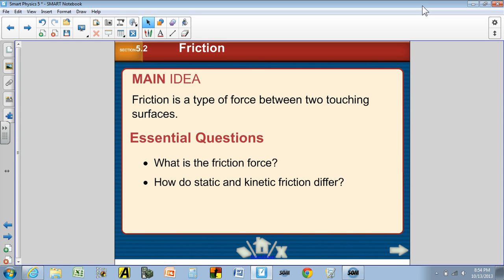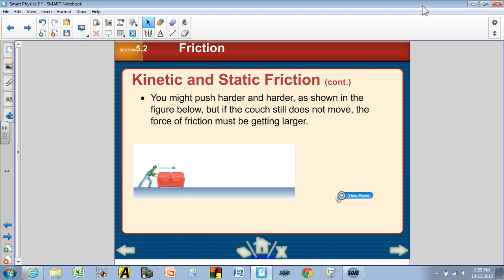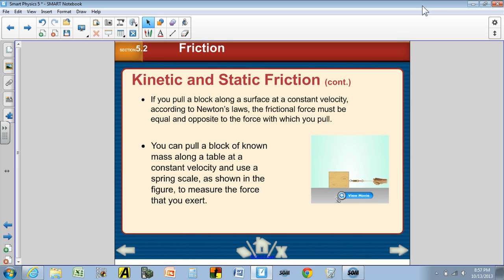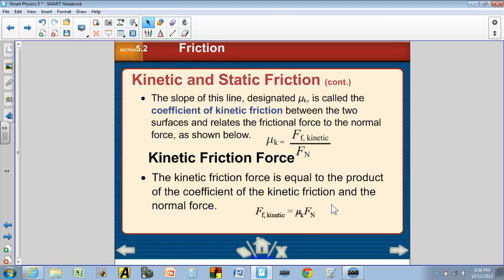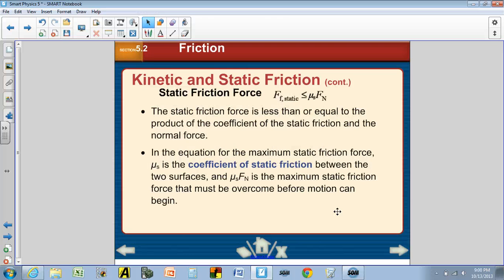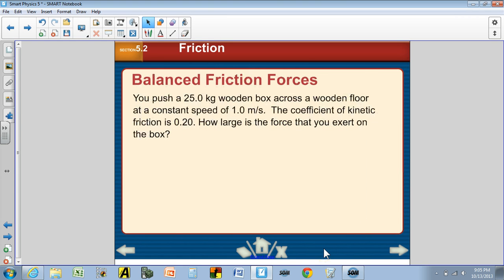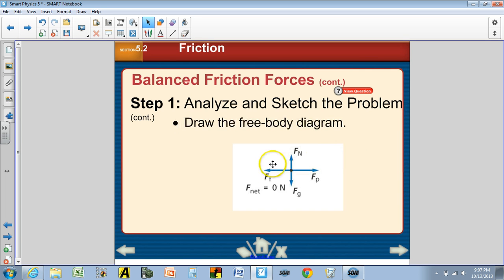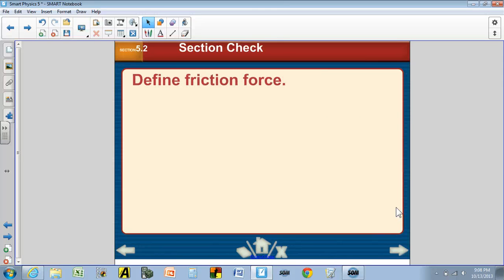Physiscs 5 2